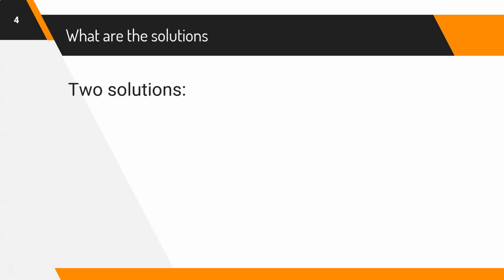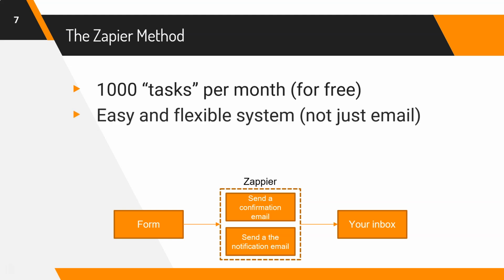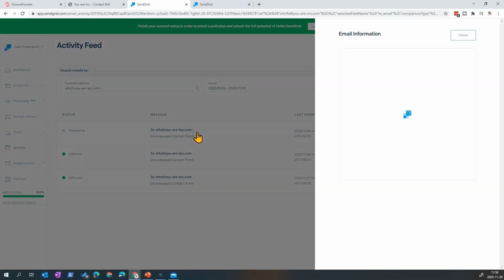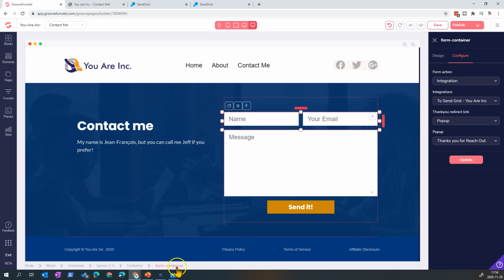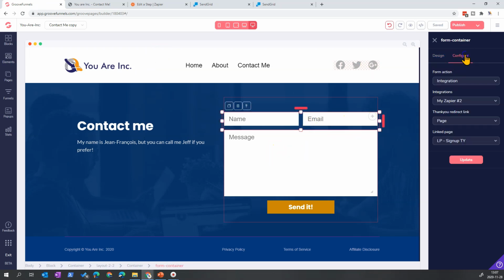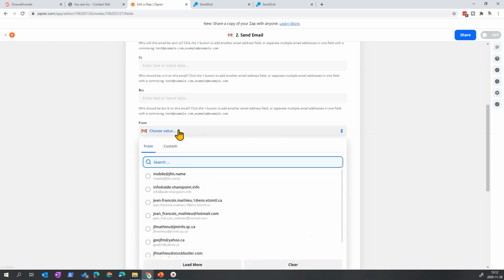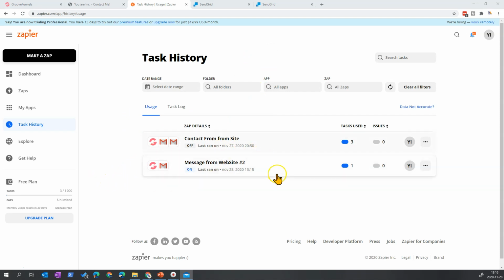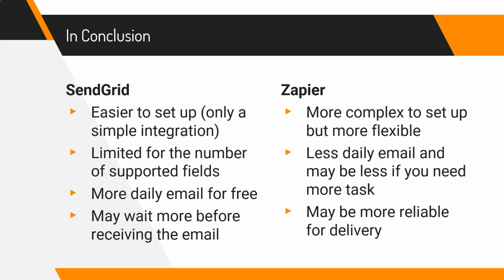How to connect a contact form in GroovePages / GrooveFunnels (Zapier or SendGrid)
Description:
This tutorial show you the advantage (and inconvenient) that each method we have (SendGrid, Zapier) so you can better choose what method to use.

Pointer to the main subject:
▶ 00:00 Intro
▶ 01:10 What we have
▶ 02:57 What we need
▶ 03:16 Advantage of SendGrid
▶ 04:50 Advantage of Zapier
▶ 06:25 Is it possible with GrooveMail also ?
▶ 06:50 Demonstration of SendGrid Method
▶ 15:52 Demonstration of Zapier Method
▶ 27:14 Conclusion